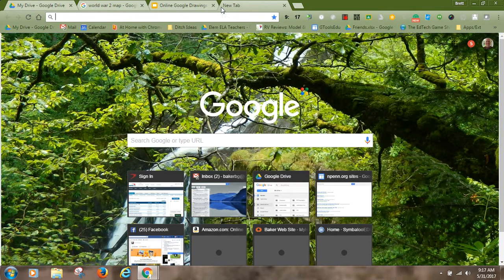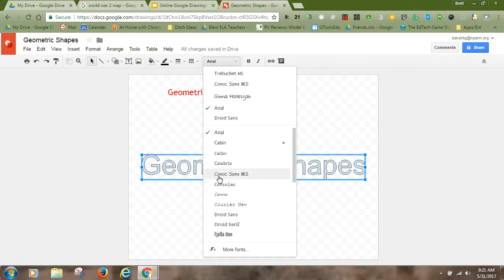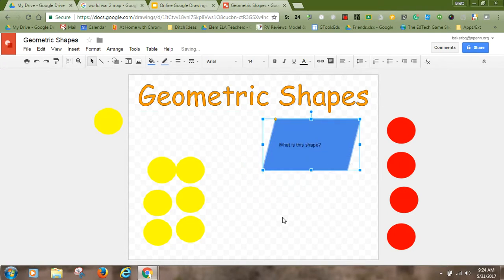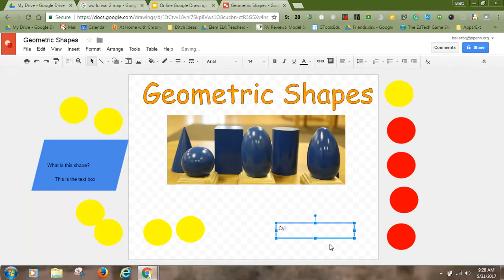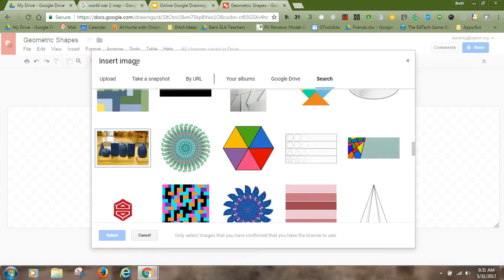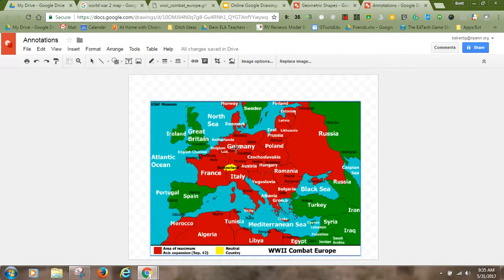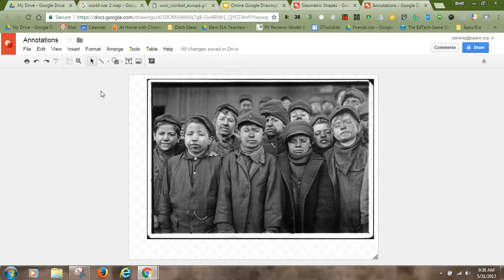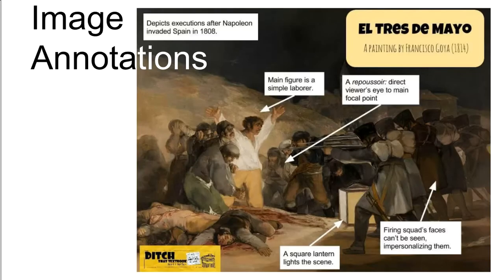Google Drawings 2017 PD Online